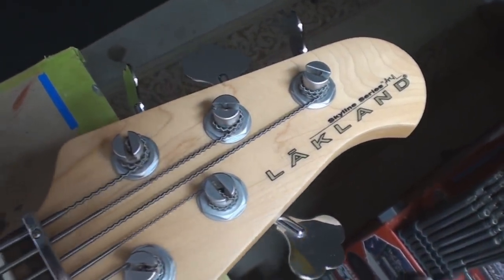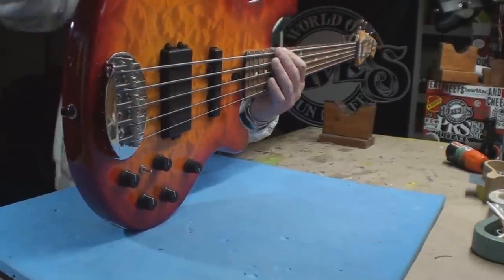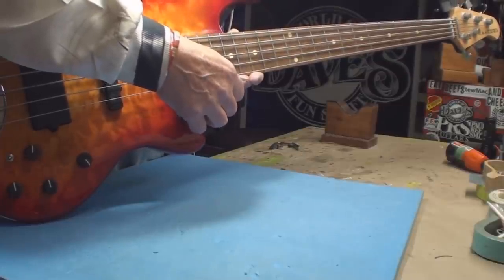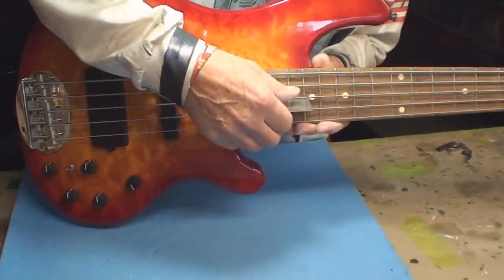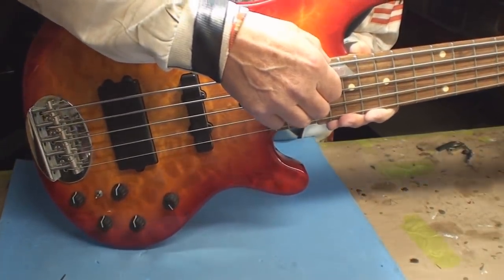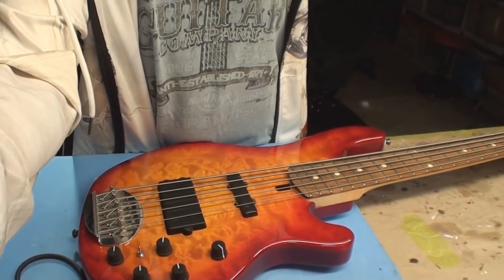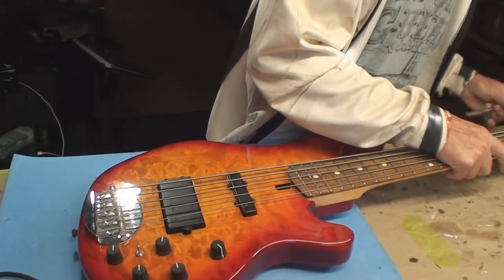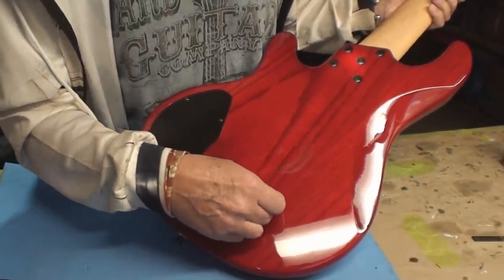Lakland Skyline Series 5 String Bass Guitar